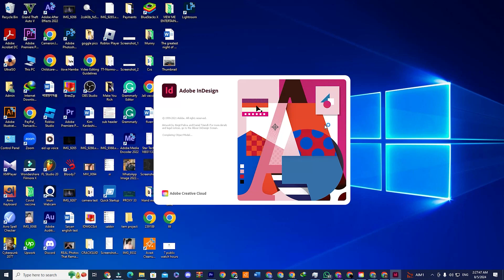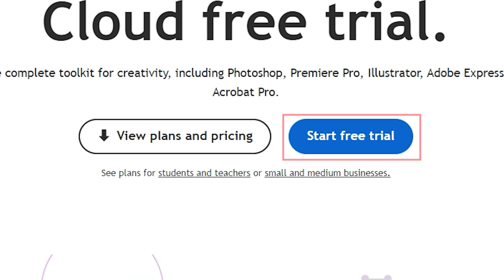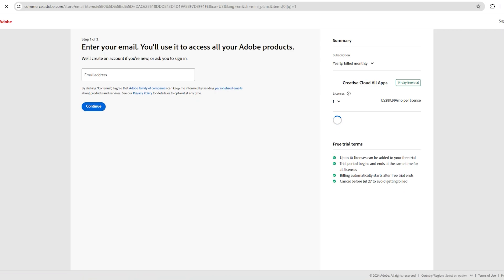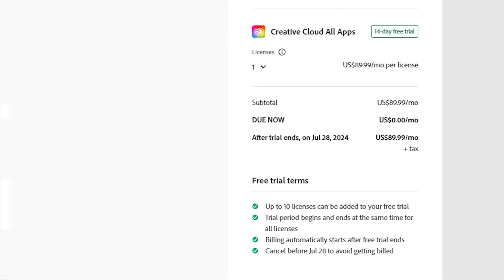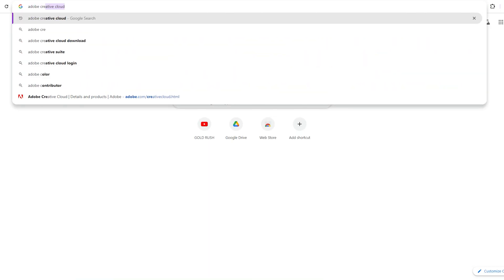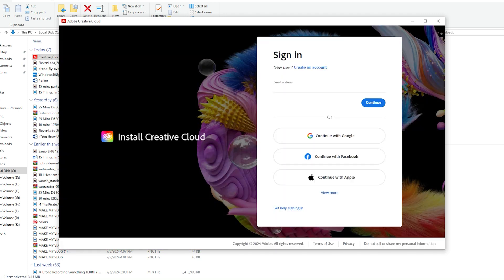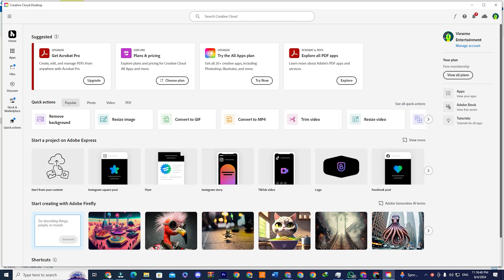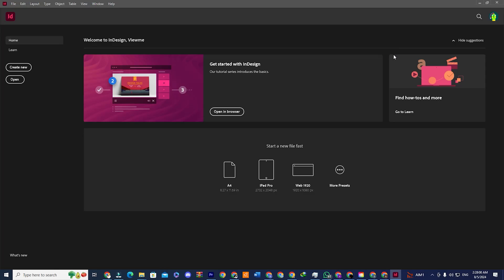How To Download Adobe InDesign For FREE On PC & Mac (Official Version)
In this tutorial, I’ll show you how to download Adobe InDesign for free on both PC and Mac using the official version from Adobe’s website. Adobe InDesign is the industry-standard software for desktop publishing, used by professionals to design everything from magazines and brochures to books and digital publications. Whether you’re a designer, publisher, or student, InDesign offers everything you need to create professional-quality documents. Be sure to set a reminder to cancel before the trial period ends if you don’t want to continue with a paid subscription. and start creating stunning layouts today with the official software.